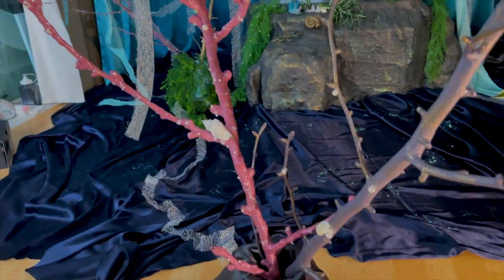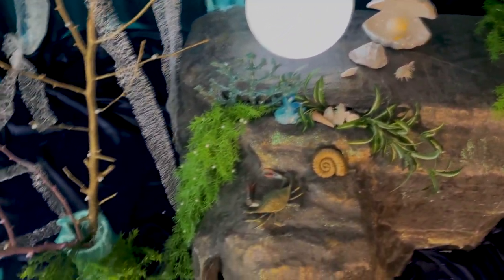Making Underwater Set (Ocean Set Design)_From the rock prop to jellyfish mobiles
Hello everyone:)
We are going to share the whole process of making this underwater set.
Since Idee was a little girl, she always had this sea fantasy in her heart and was very happy that we finally made the ocean set in to reality. We were inspired by Dead or Alive’s In Too Deep music video from the 80’s.
Made the rock, sea plants, even the jellyfishes by our hands.
Also, we had four photoshoots with four models in the set.

It took so long time to finish the whole set because there were so many details to make. Wre are really satisfied at the reslut. I hope you like it too:)

See you in our next video, have a lovely day or night.

You can check out our behind-the-scenes, drawings and things we are working on now on Pinterest and Instagram🐌